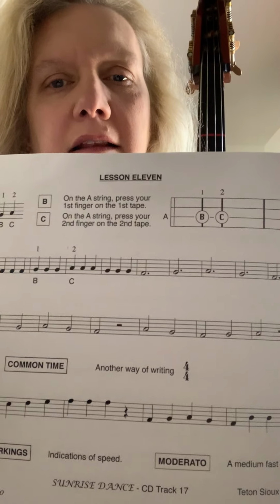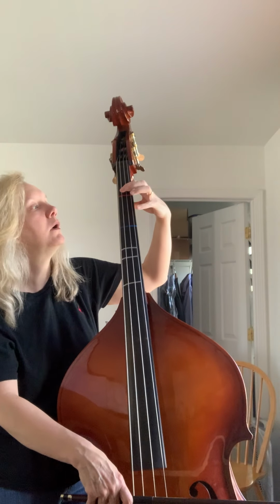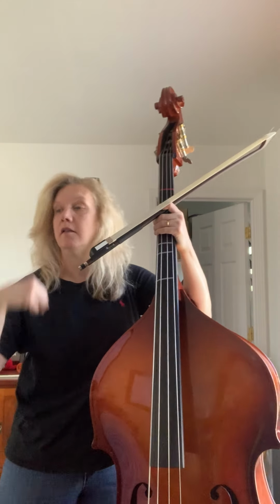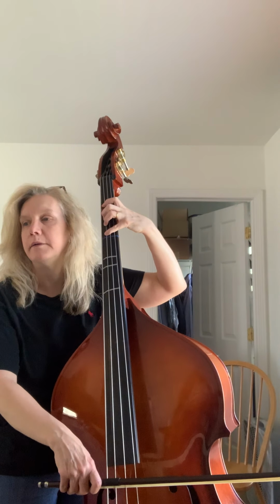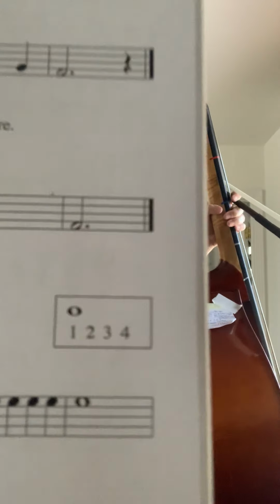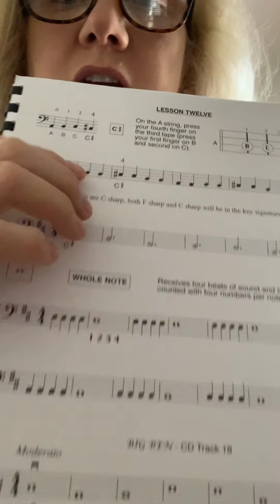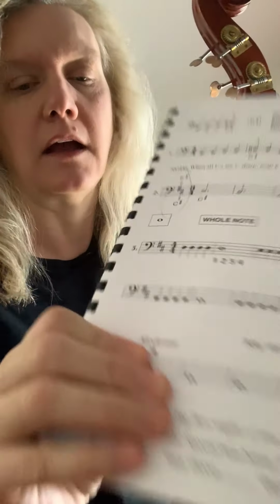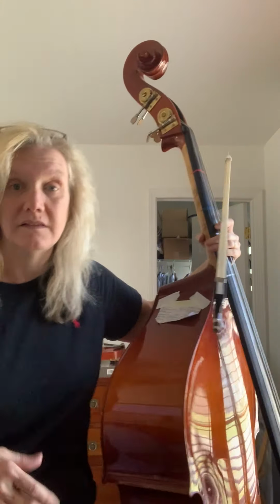26.Book Lesson 12- Bass- C#